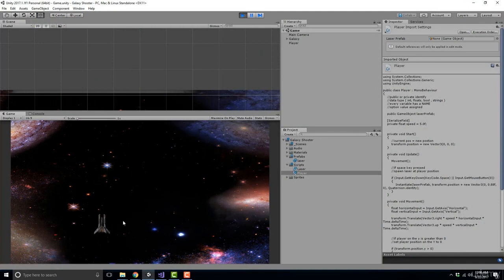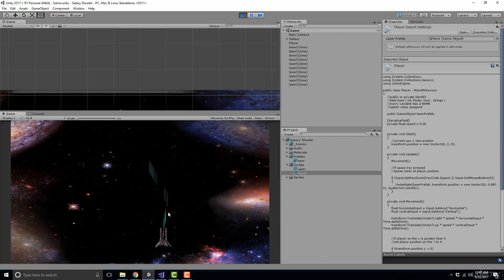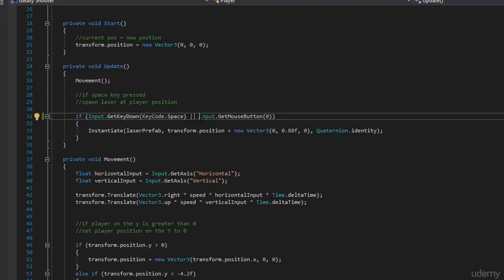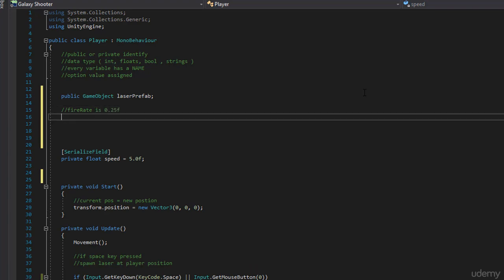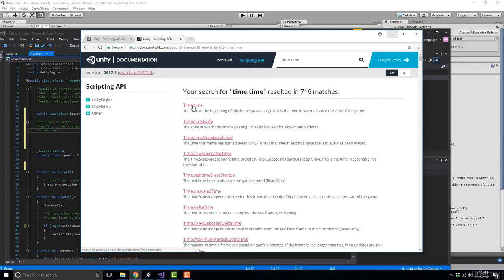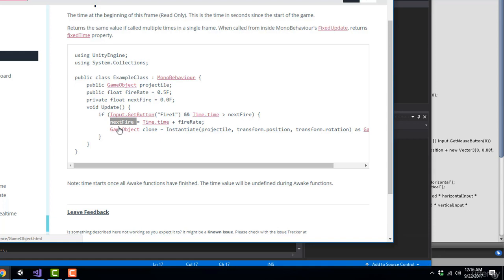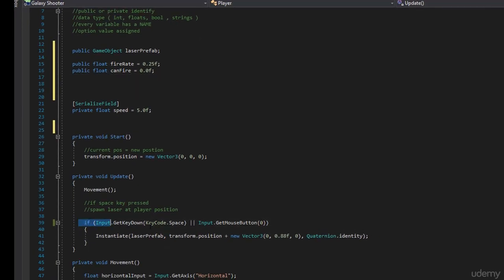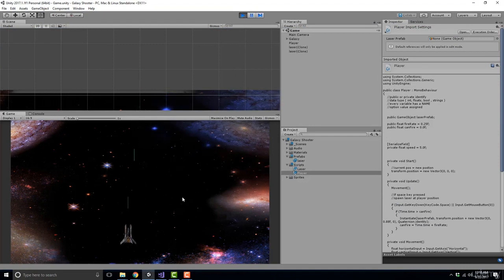The Ultimate Guide to Game Development with Unity - Part 27 Cool Down System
Game developer tutorial